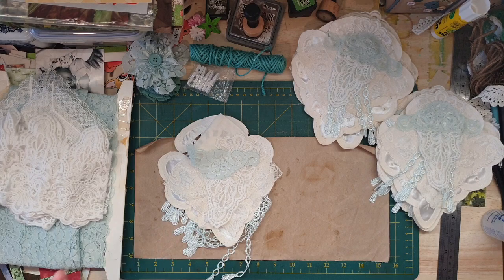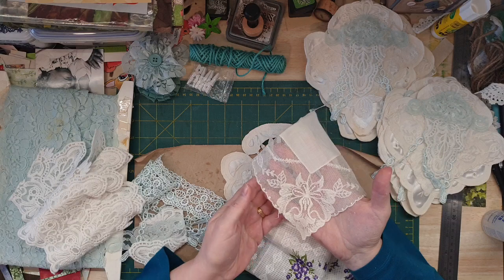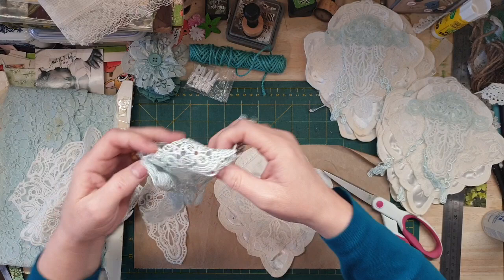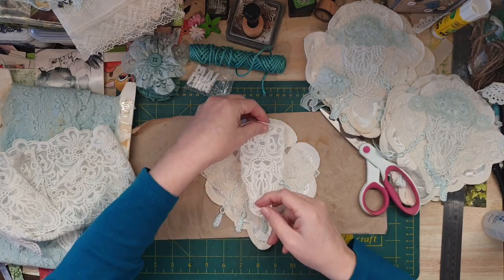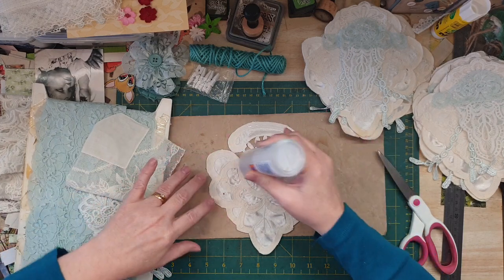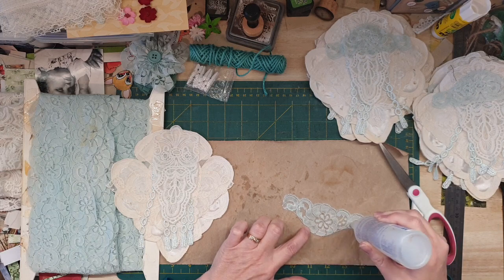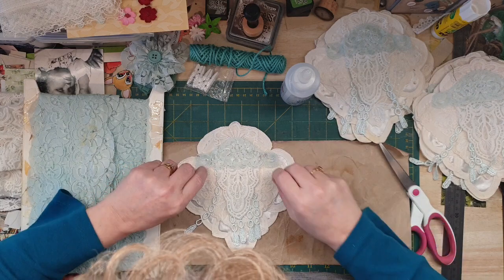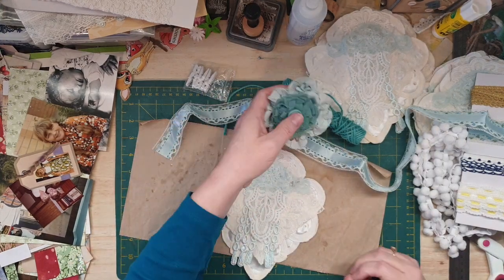Creating a shabby chic bunting for my Birthday party....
SHABBY CHIC BUNTING.
Hey guys just a quick video of me creating a bunting for my 50th birthday party to hang some of my photos on, I was making it anyway so I thought I would share Thanks for watching. Hugs Susanna xx